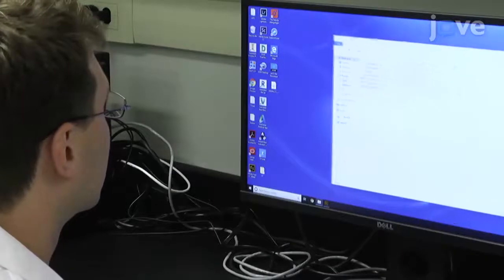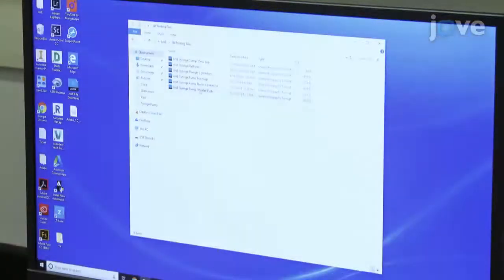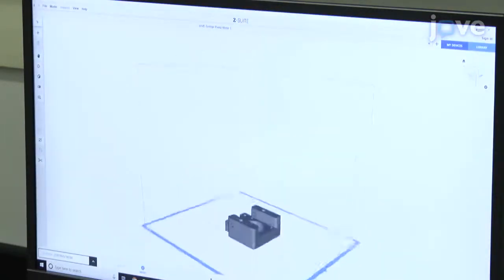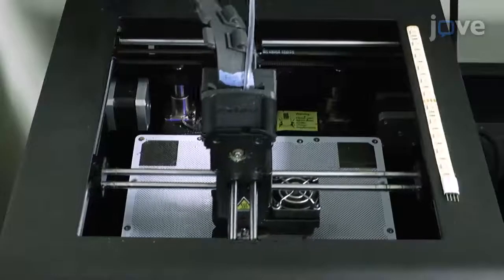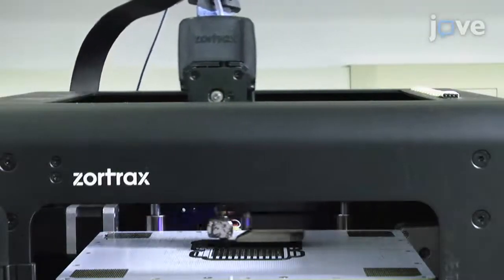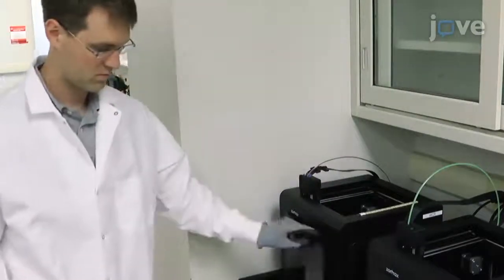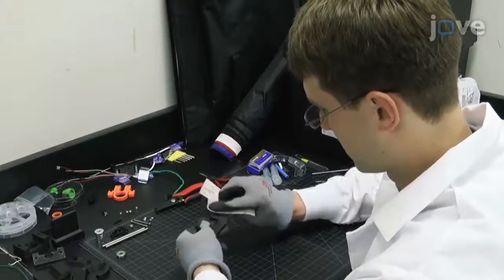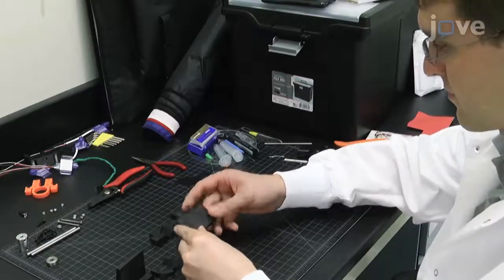3D Printing-Thermoplastic Materials:Automated Syringe Pumps With Feedback Control l Protocol Preview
Three-dimensional Printing of Thermoplastic Materials to Create Automated Syringe Pumps with Feedback Control for Microfluidic Applications -  a 2 minute Preview of the Experimental Protocol

Ming-Cheng Chen, John R. Lake, Keith C. Heyde, Warren C. Ruder
University of Pittsburgh, Department of Bioengineering; Carnegie Mellon University, Department of Mechanical Engineering;

Here we present a protocol to construct a pressure-controlled syringe pump to be used in microfluidic applications. This syringe pump is made from an additively manufactured body, off-the-shelf hardware, and open-source electronics. The resulting system is low-cost, straightforward to build, and delivers well-regulated fluid flow to enable rapid microfluidic research.